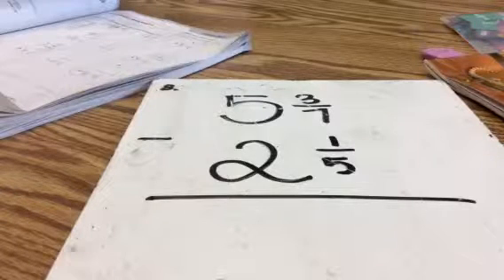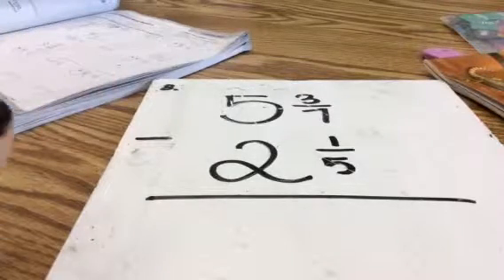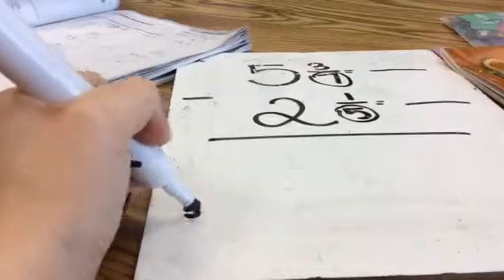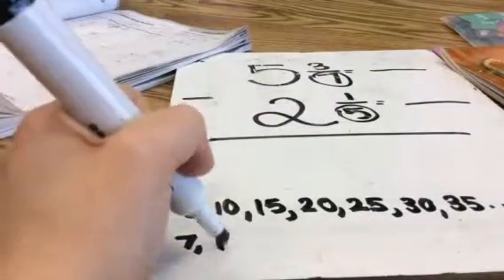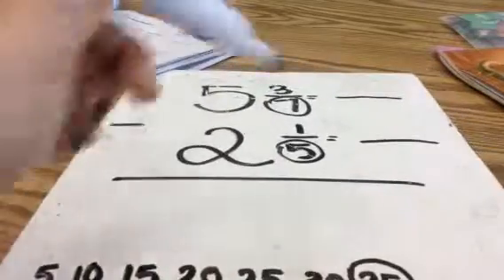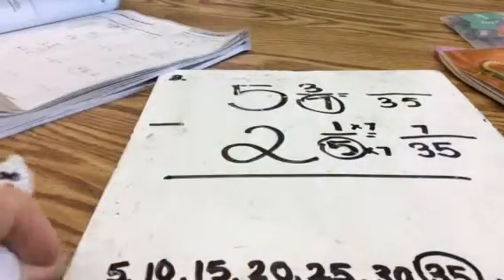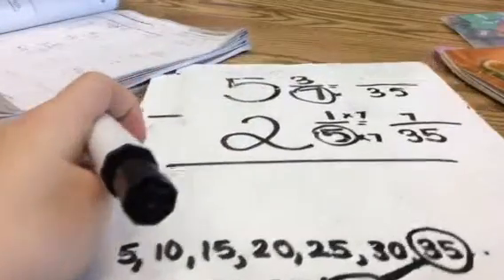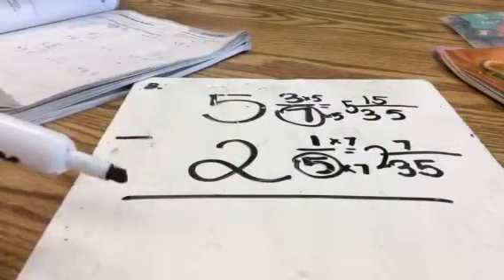Subtracting mixed numbers